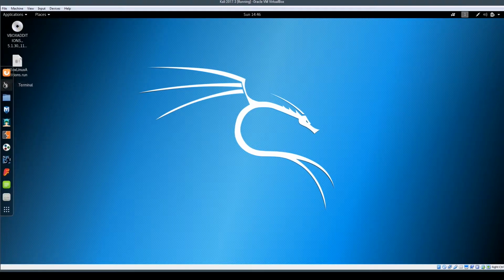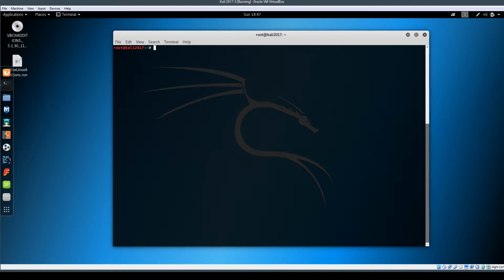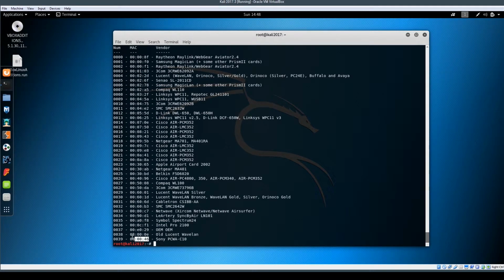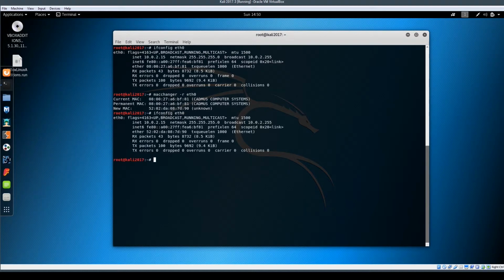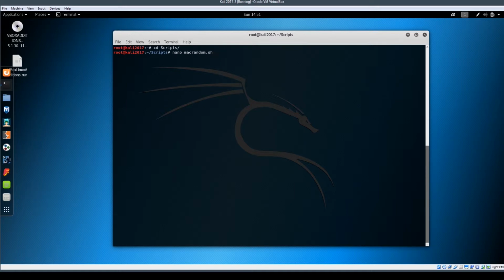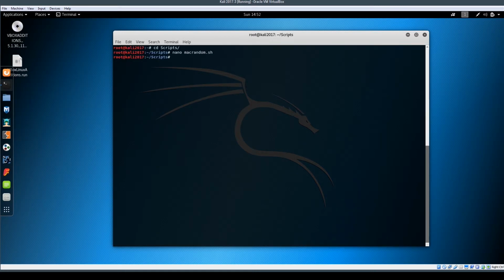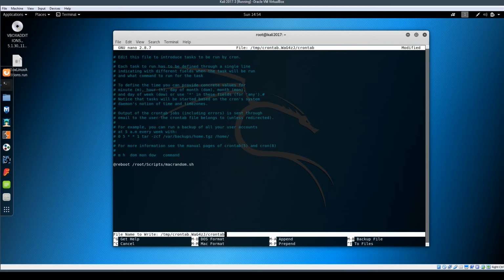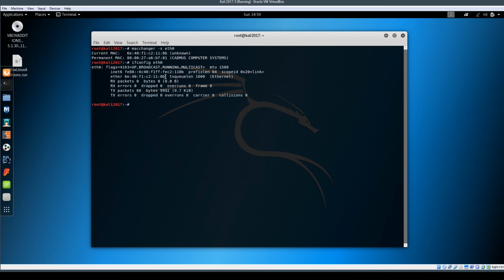How to change your MAC address in Kali Linux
In this video I demonstrate how to change your MAC address on demand via macchanger in Kali Linux. I also show how to create a simple shell script that can be used to automatically generate a random MAC address each time the machine is rebooted.

CT99